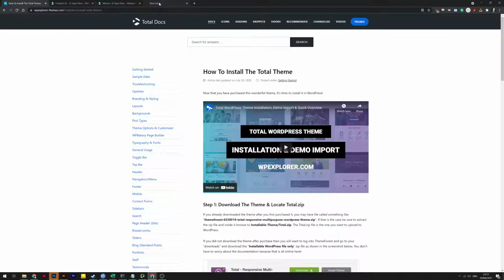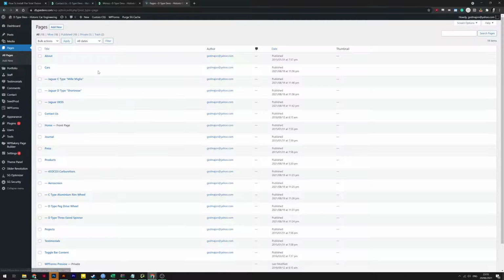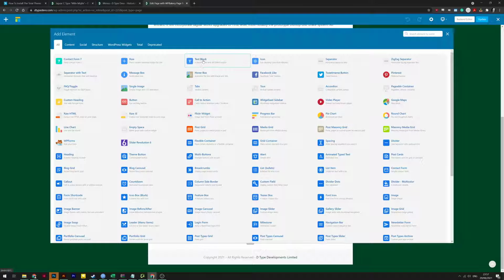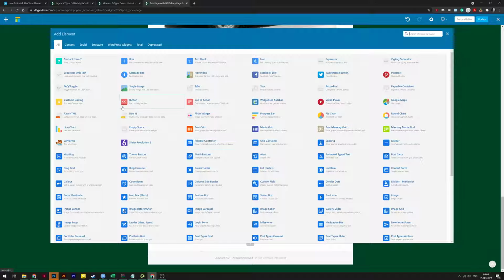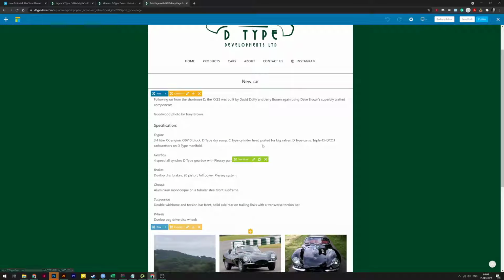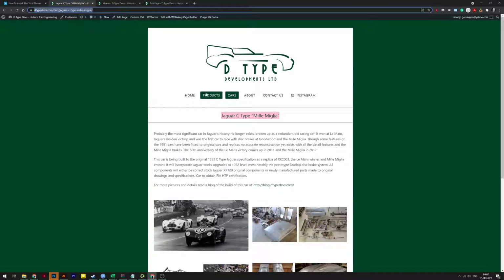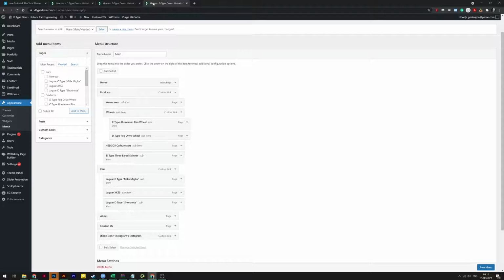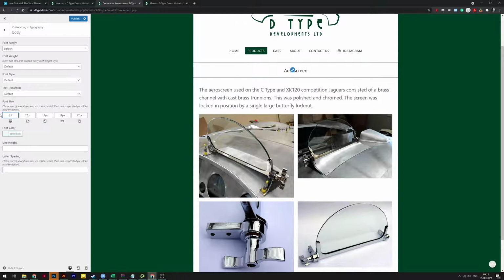D Type Devs - Backend Introduction